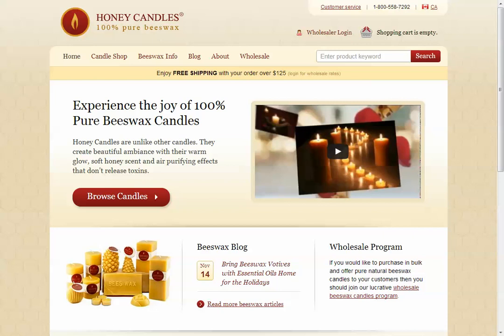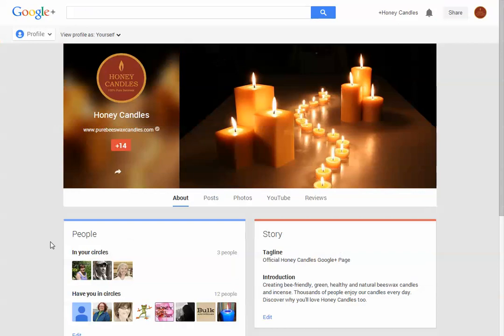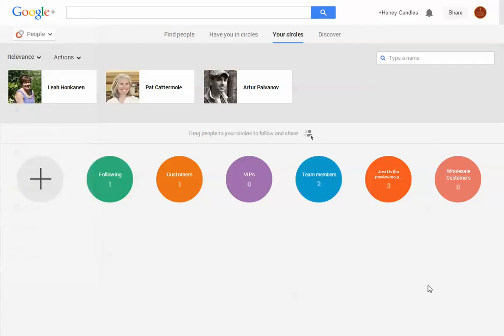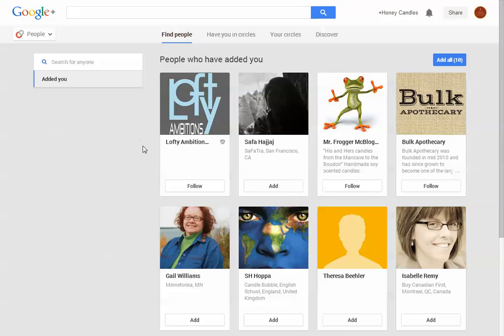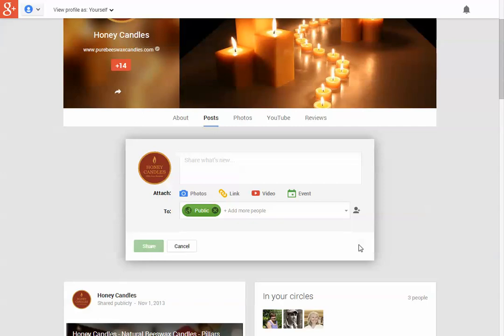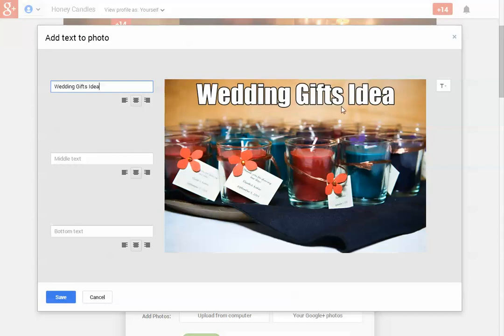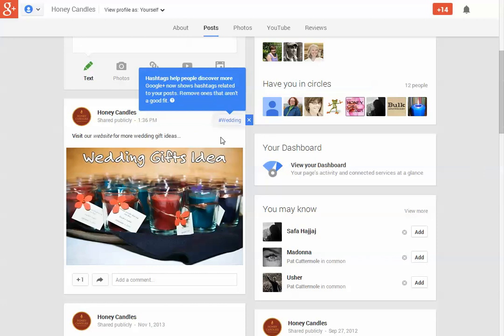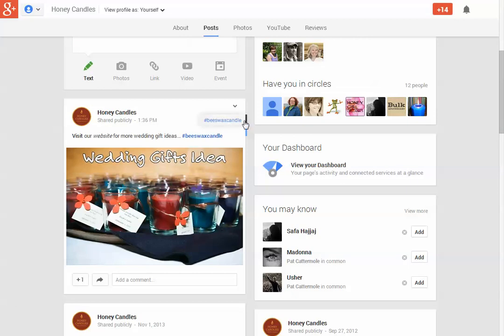Understand your Google+ page and How to post on Google+